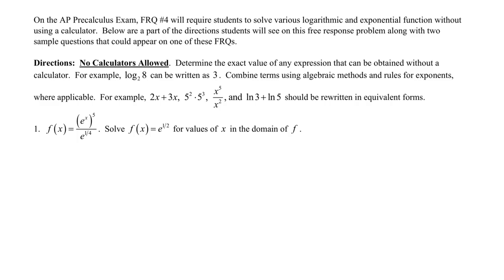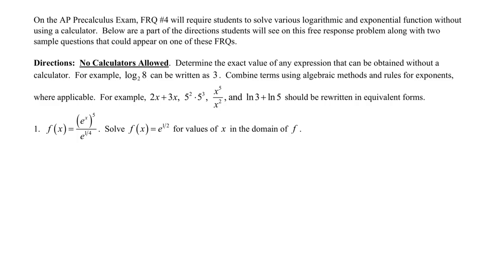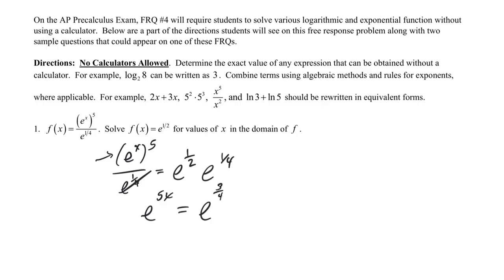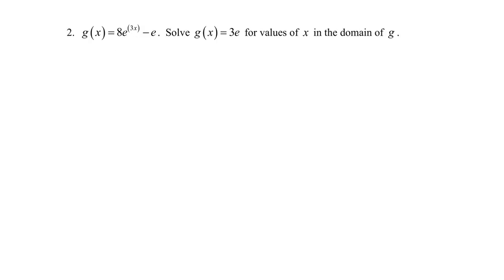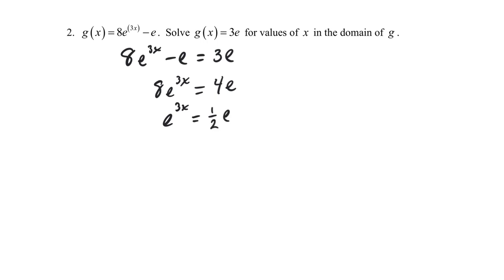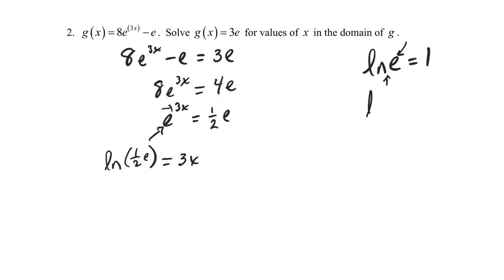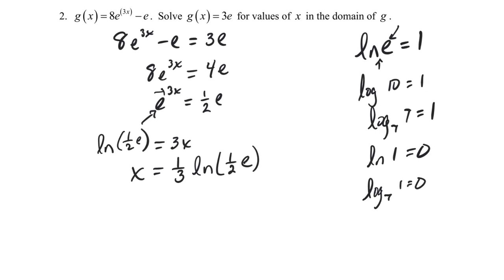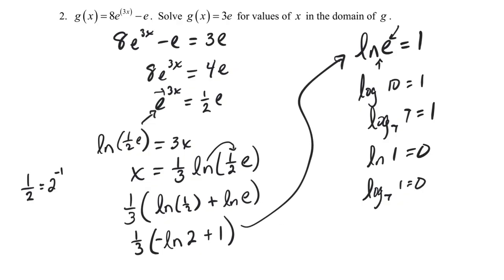2.13 Exponential and Logarithmic Equations part 3